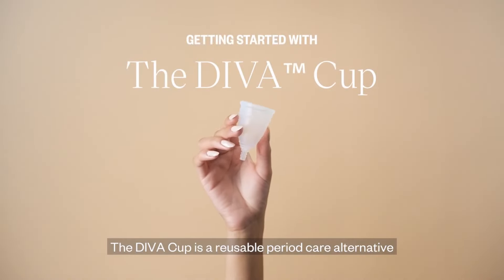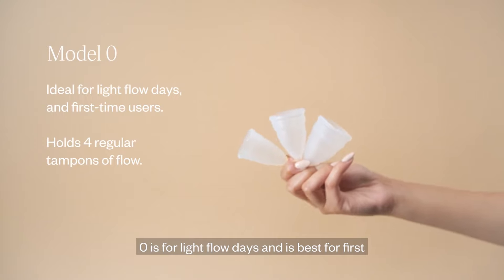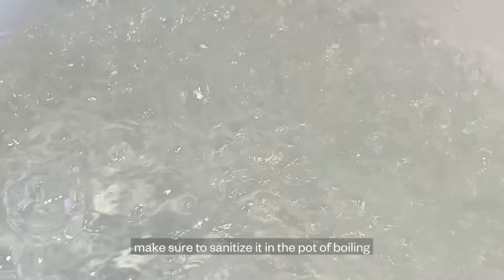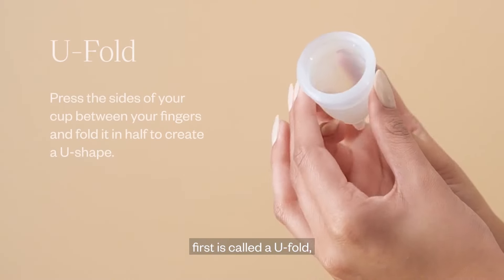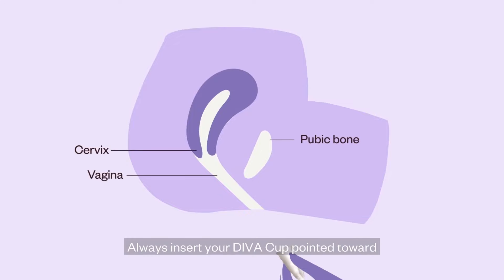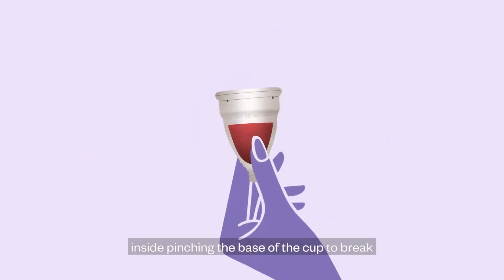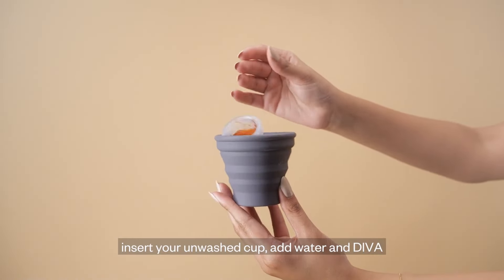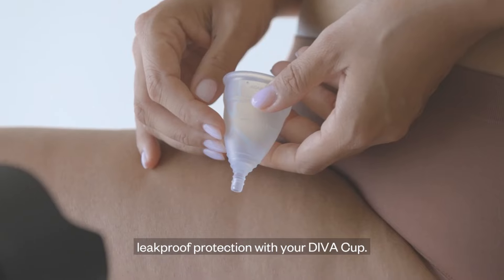How to use the DIVA Cup | Insertion, Removal, Cleansing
The DIVA™ Cup is the world's #1 reusable menstrual cup. Featuring 100% medical grade silicone, and no chemicals, plastic or dyes, the DIVA™ Cup offers comfortable, eco-friendly period protection. The DIVA™ Cup has been consciously designed for ease-of-use, and up to 12 hours of continuous period protection.

In this video, we'll take you step-by-step through insertion, removal, cleansing.

THE DIVA™ CUP
💜 Flexible 100% medical grade silicone folds for easy insertion
💜 Safe for up to 12 hours of continuous wear
💜 Visible flow lines to keep track of your period
💜 Leak-resistant air holes create a seal to secure the cup in place
💜 Easy to grip for hassle-free removal
💜 Organic cotton pouch and user guide included